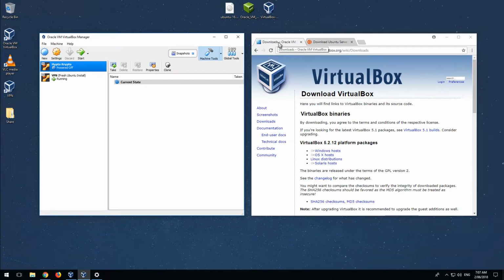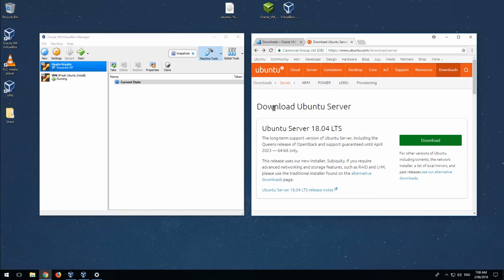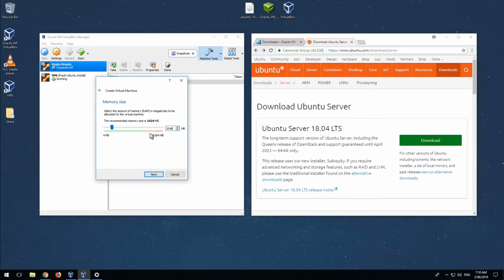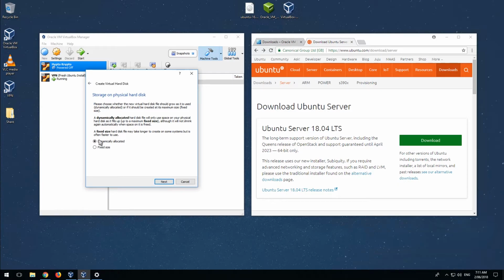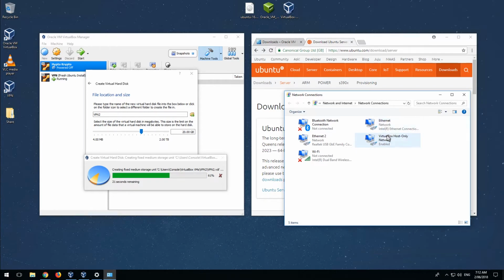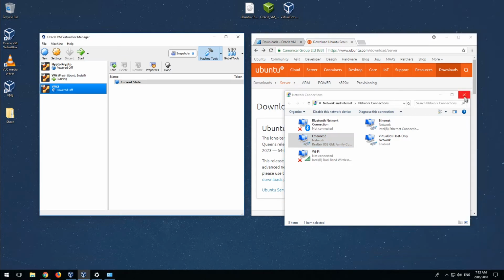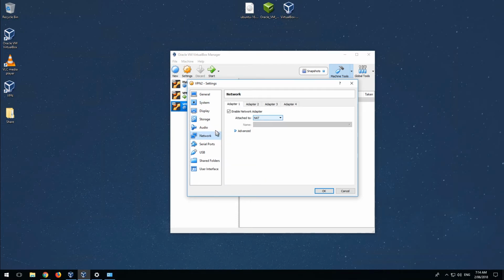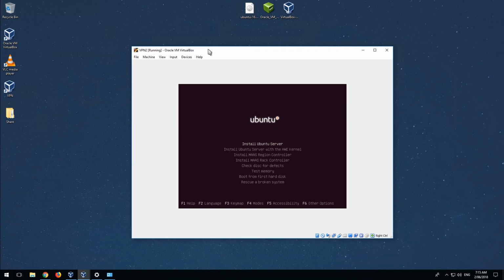How to build a virtual machine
Here we step you through building a virtual machine. This only covers the basic steps to get you started. The end state of this video is to get you up and running with a virtual instance of linux, windows or whatever other operating system you choose.